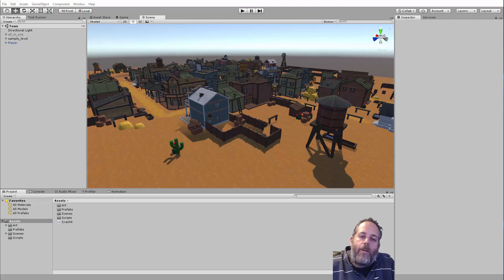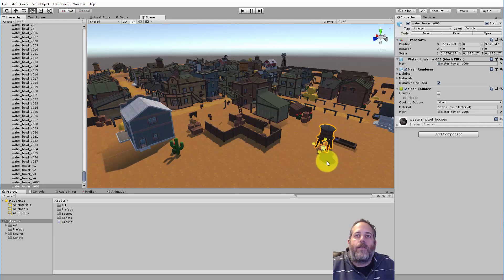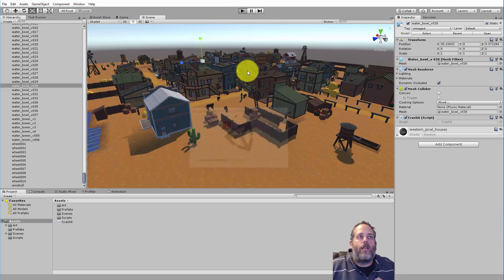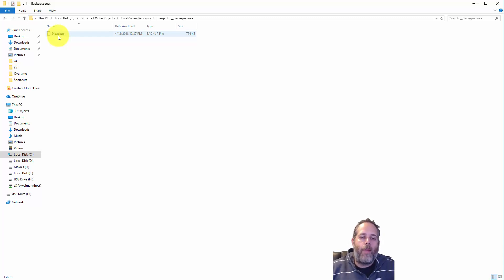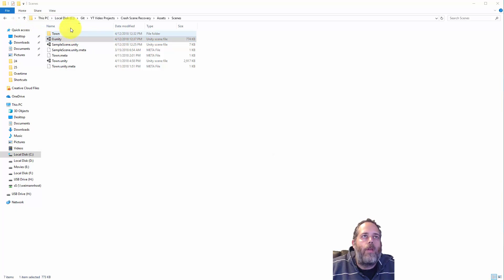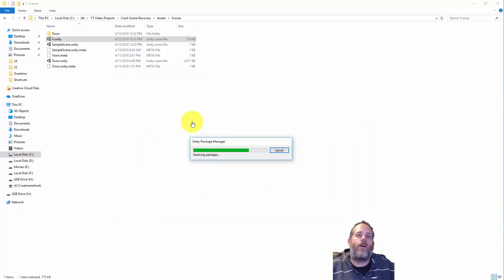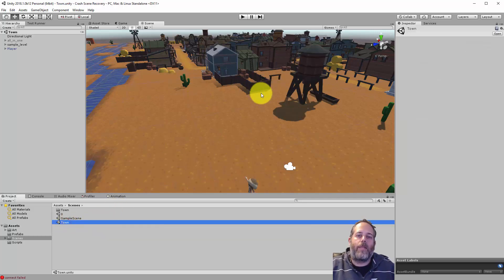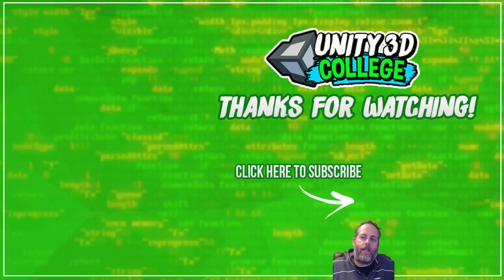HowTo: Recover your work when Unity crashes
If you've lost work due to Unity crashing, don't restart the editor!  Watch this video instead and I'll show you how to recover your lost changes.